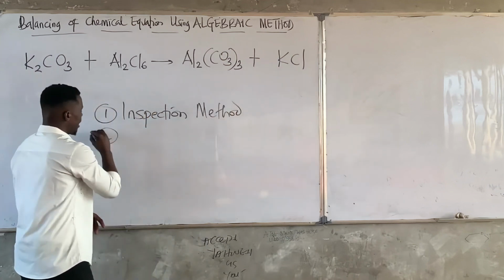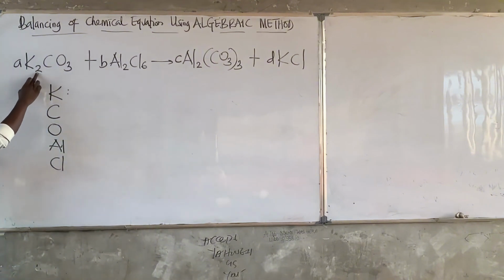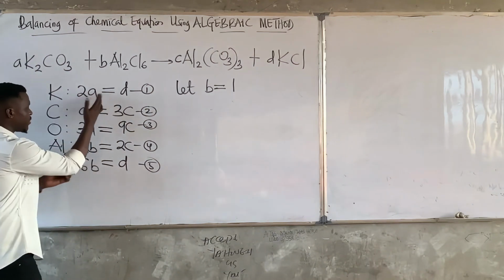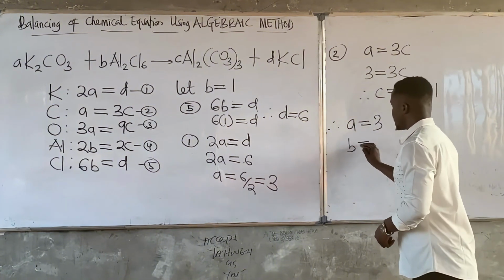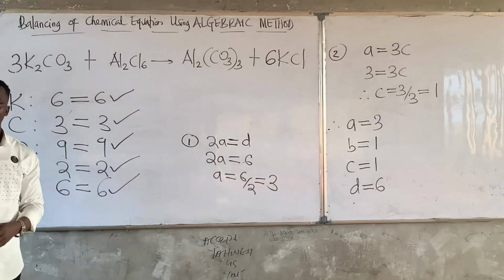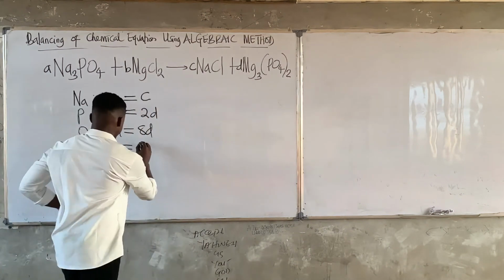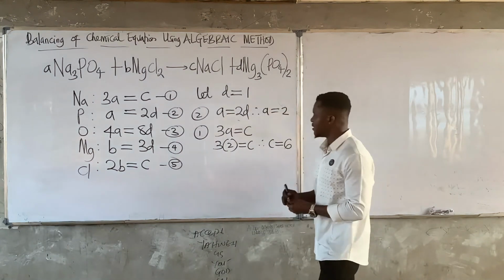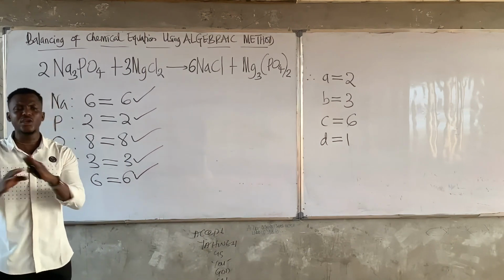Algebraic method of balancing chemical equation. The Best approach you didn’t know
This video explains the Algebraic method (systematic method) of balancing chemical equation